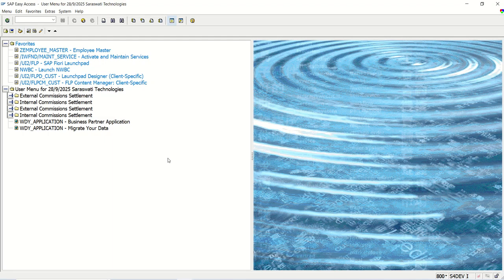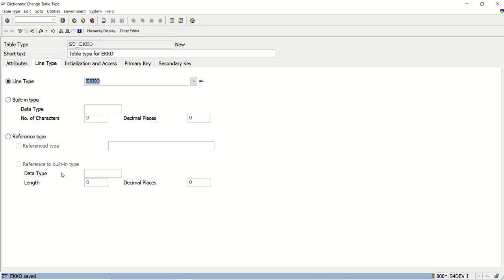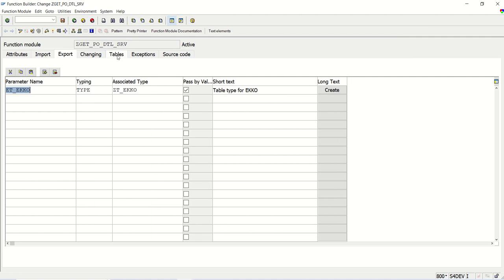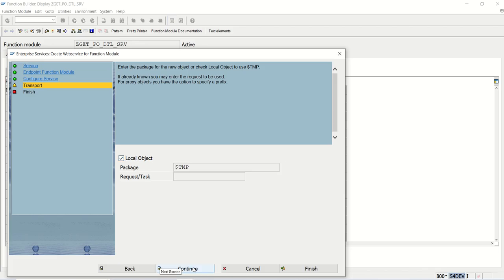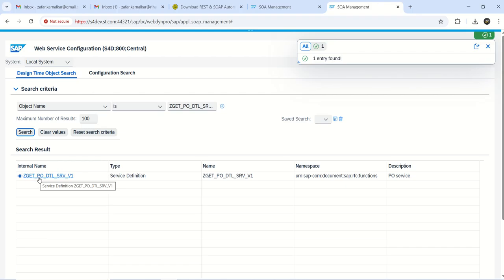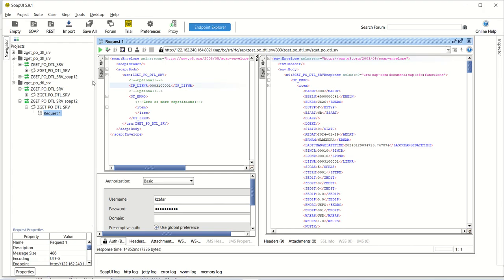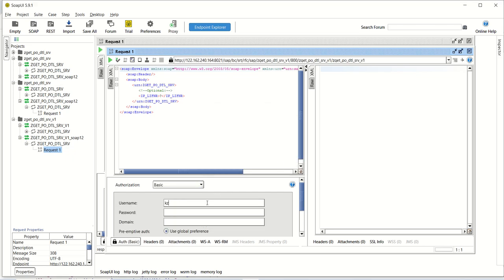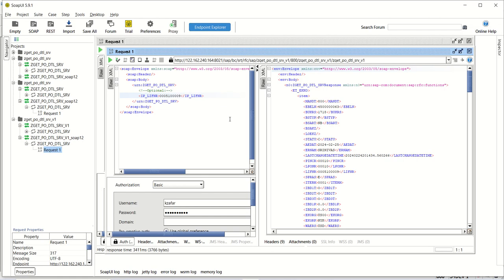6 Create RFC and webservice with Table type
6 Create RFC and webservice with Table type
🚀 Learn how to configure and consume RFC-based Web Services in SAP ABAP using SOAMANAGER and Consumer Proxy.

Step-by-step demo covering service creation, binding, proxy generation, and testing — perfect for SAP developers and consultants.

👉 Boost your SAP integration skills with practical examples!